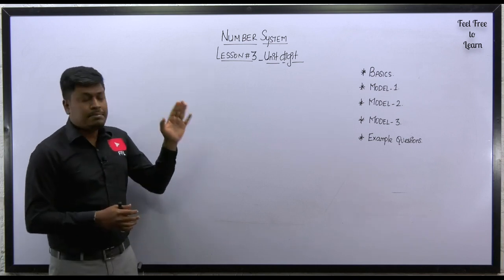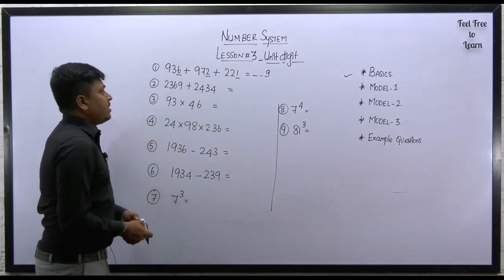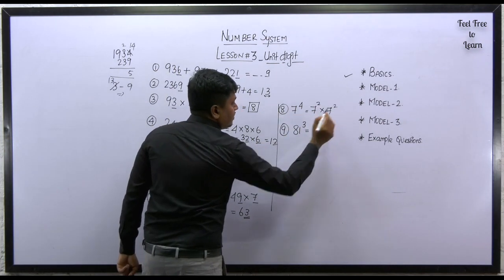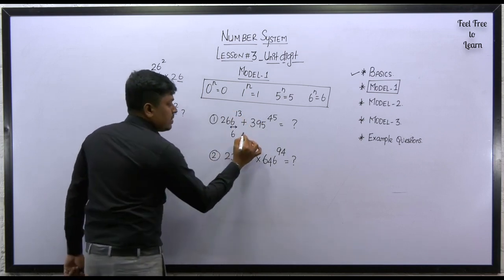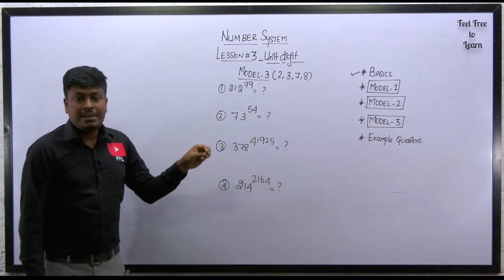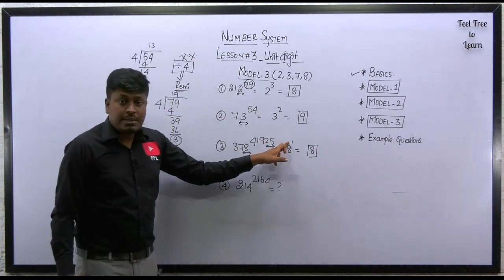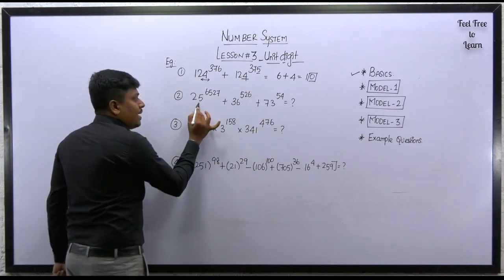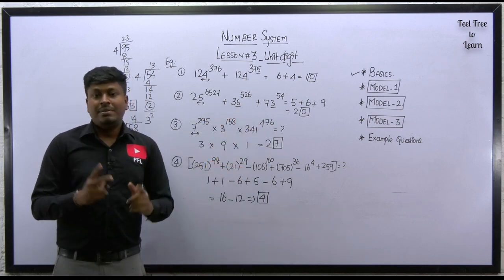number system 3